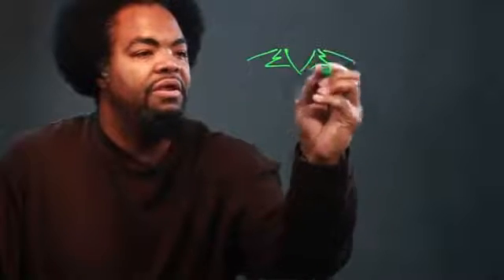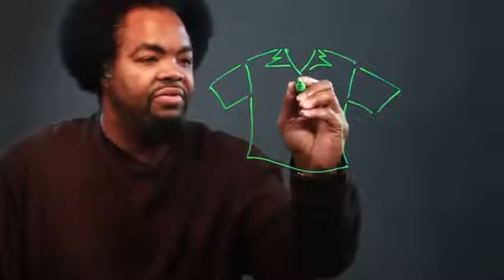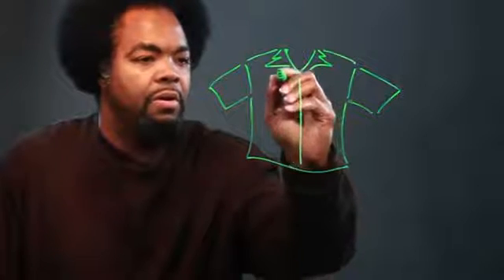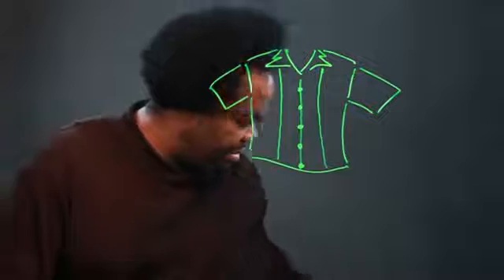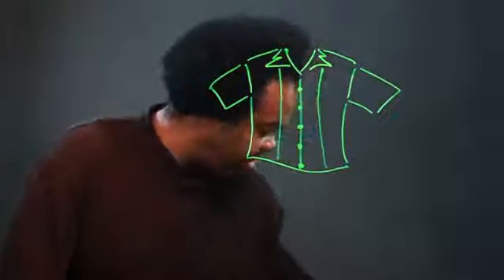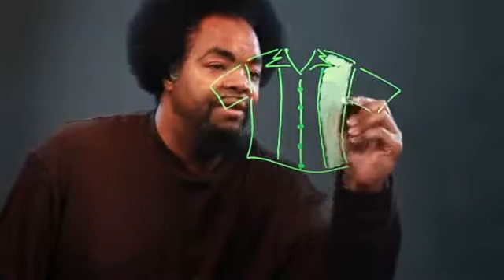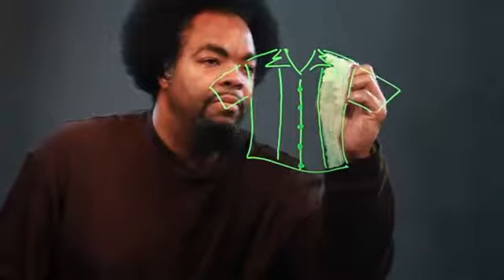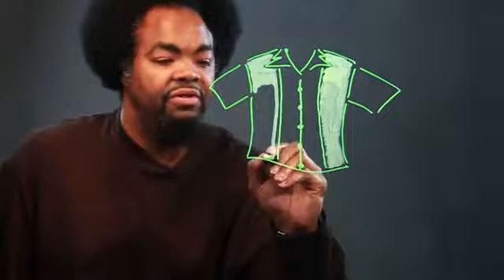How to Draw a Bowling Shirt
How to Draw a Bowling Shirt. Part of the series: Drawing Help & Tricks. Bowling shirts are commonly designed and follow a very specific style. Learn how to draw a bowling shirt with help from an artist in this free video clip.